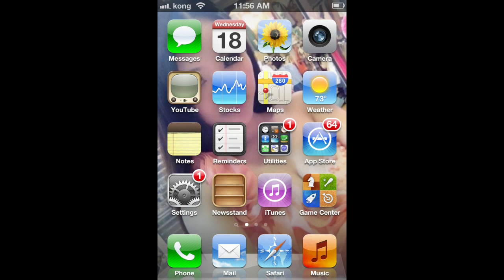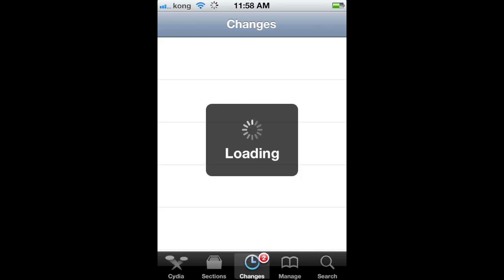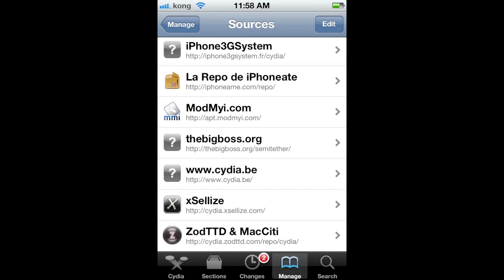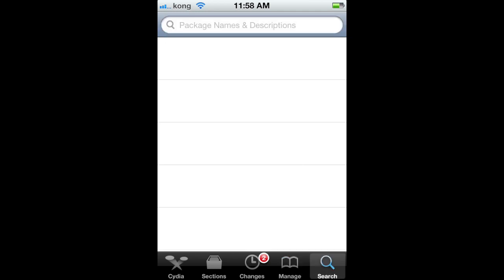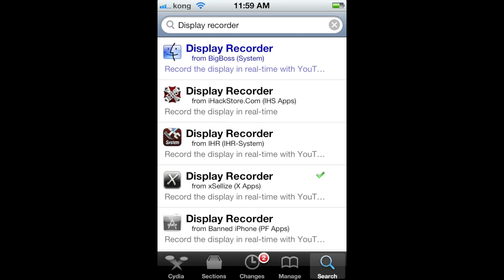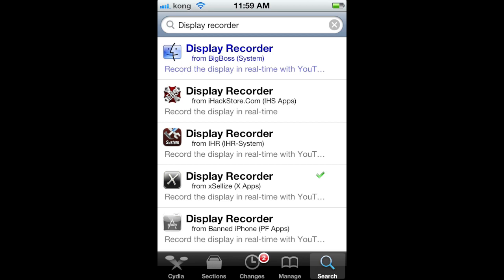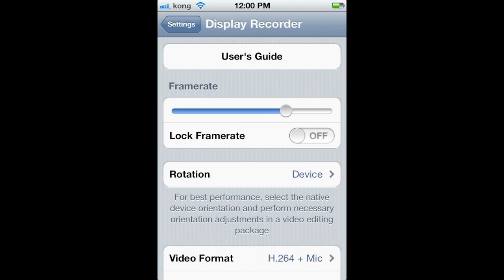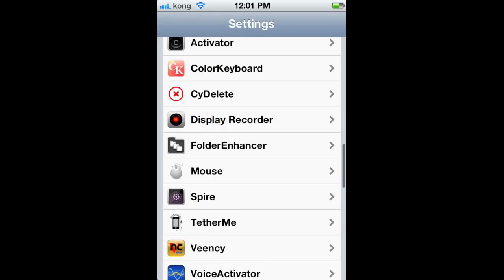How To Record Your Iphone Screen Right On Your Phone (NO CAMERA OR COMPUTER NEEDED)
well this is a very easy tutorial so just follow along and if u need any help or want 2 request a tutorial just PM me or leave a comment below :)